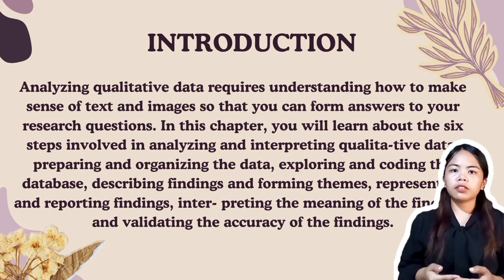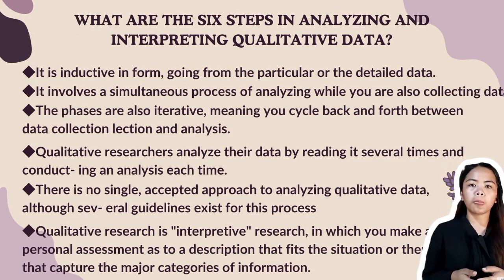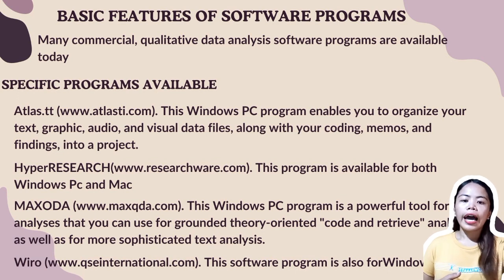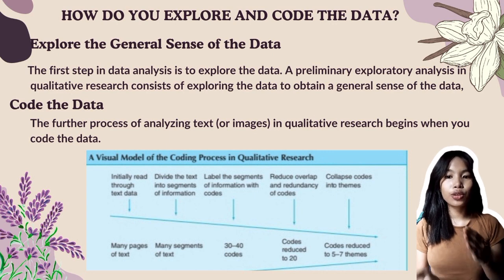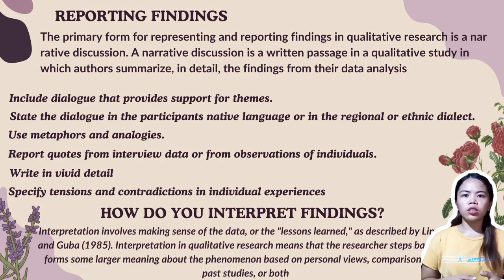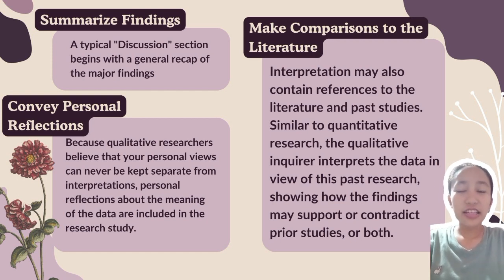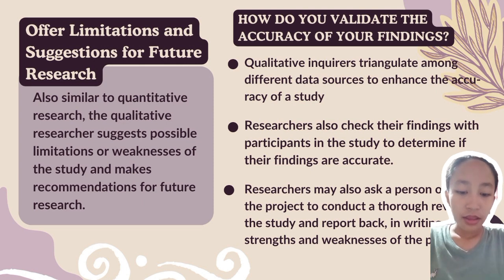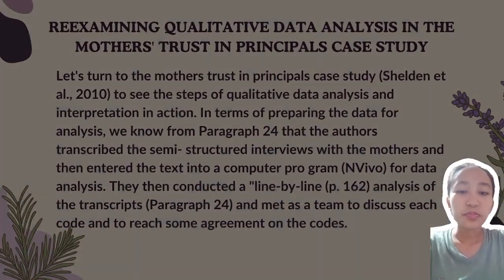CHAPTER 8: ANALYZING AND INTERPRETING QUALITATIVE DATA (JONGAY-IPILI-IISHMAEL)